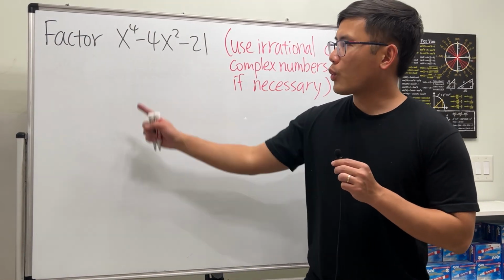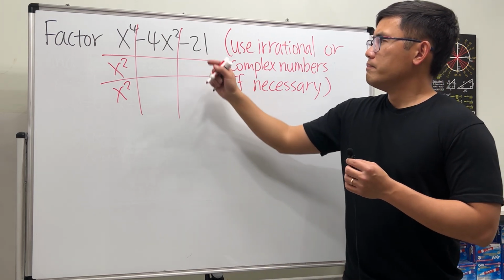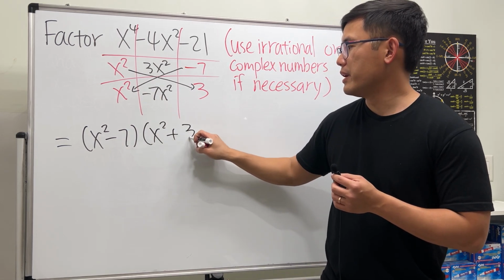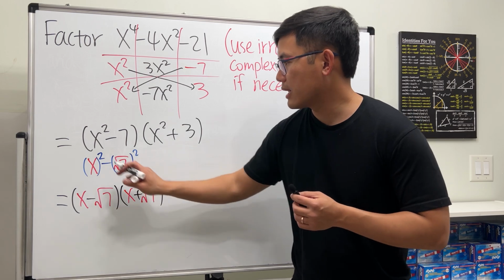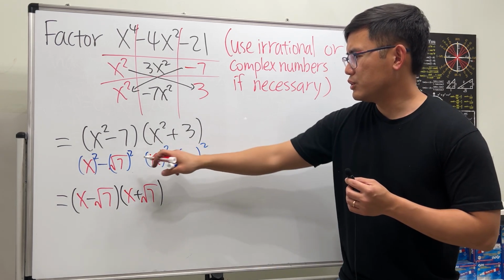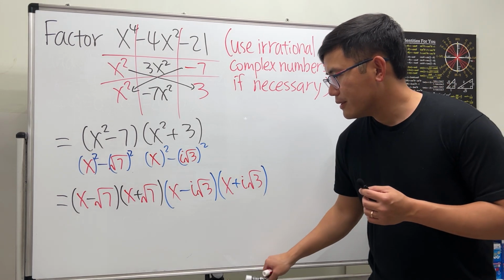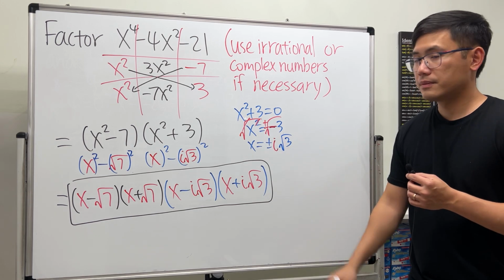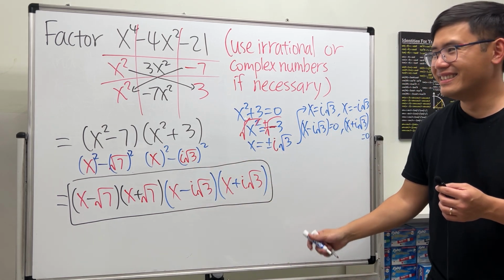How to factor a quartic expression w/ irrational numbers & complex numbers, precalculus tutorial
Here's an algebra/precalculus tutorial covering how to factor a quartic polynomial with irrational and complex numbers.